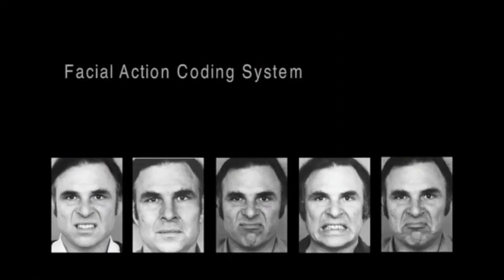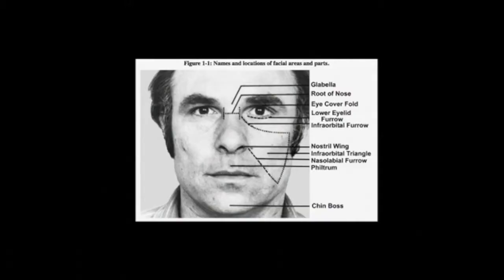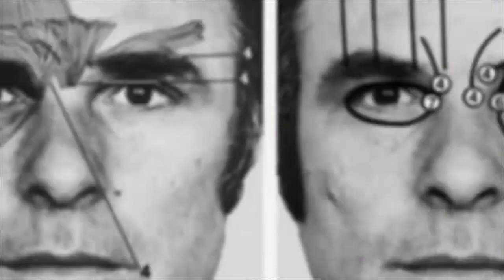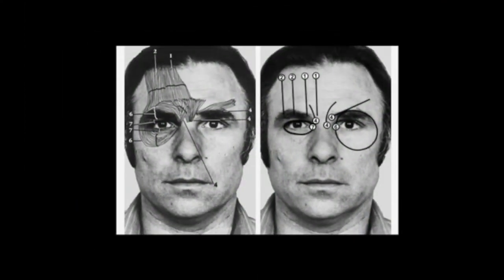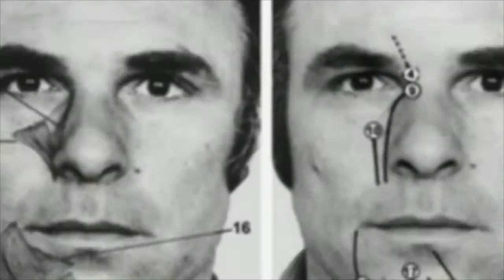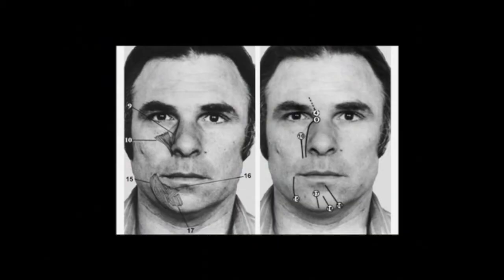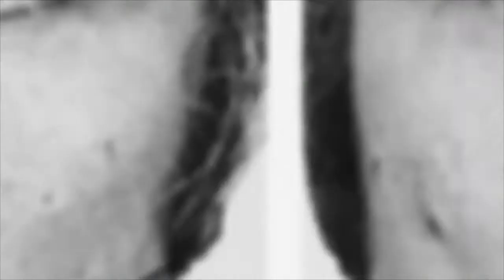Dr. Ekman Explains FACS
Dr. Paul Ekman describes the Facial Action Coding System (FACS).